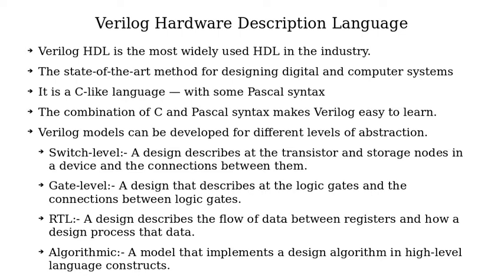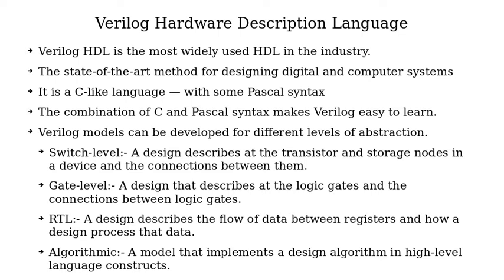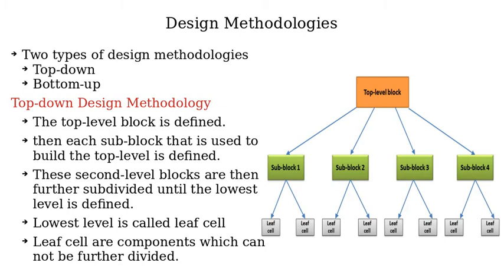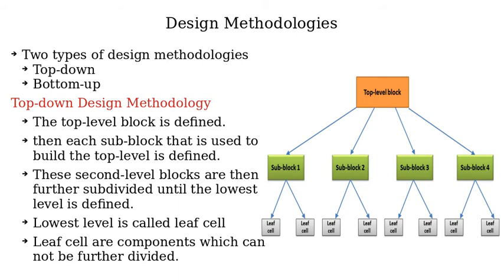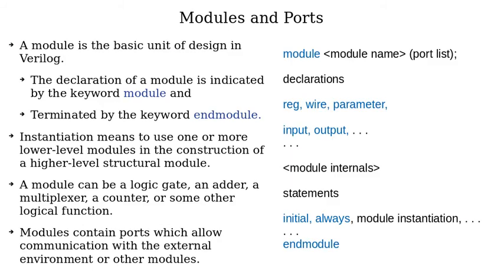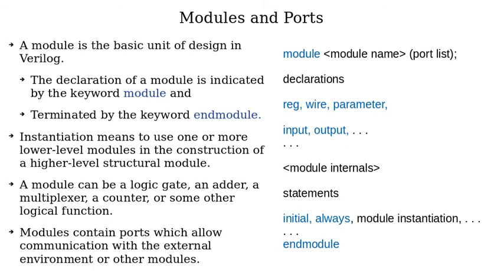Verilog HDL Complete Series|Lecture 1-Part 2 |Abstraction Levels|Design Methodology | Module & Ports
Verilog HDL and SystemVerilog complete course by FPGA made Easy youtube channel.

1. Verilog Hardware Description Language
2. Levels of abstraction
3. Design Methodologies
4. Modules and Ports